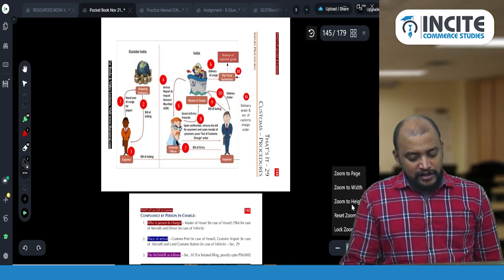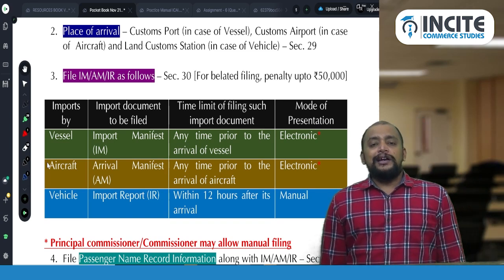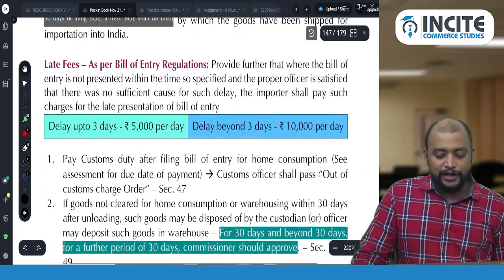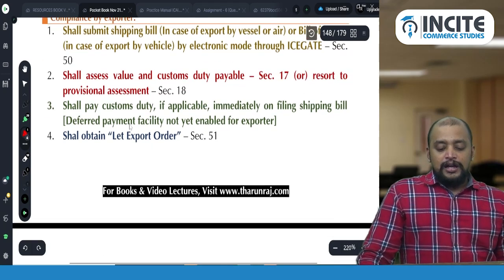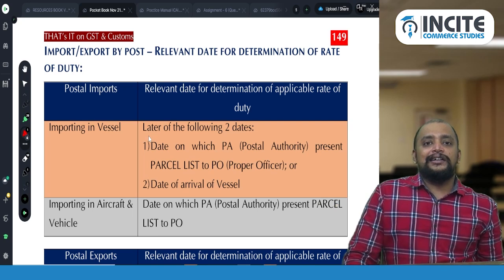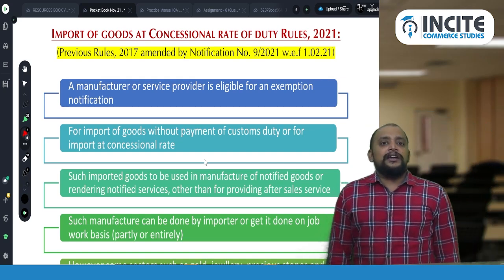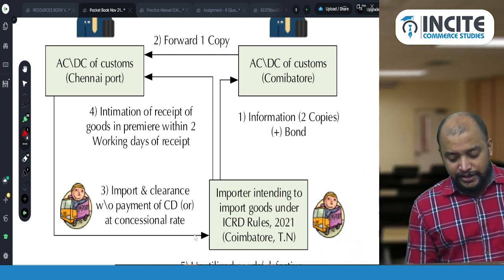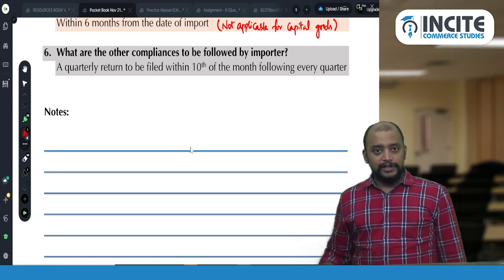29. Rocket Revision - CA Final IDT | Procedures under Customs